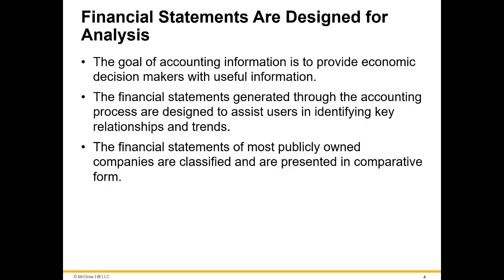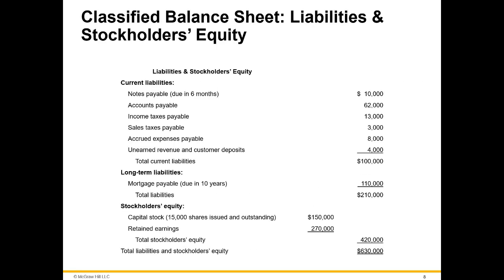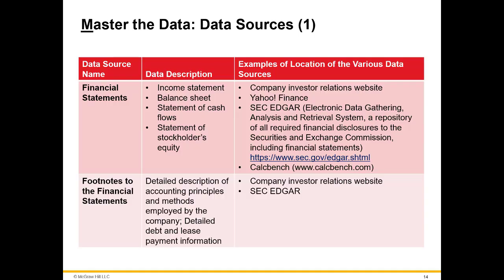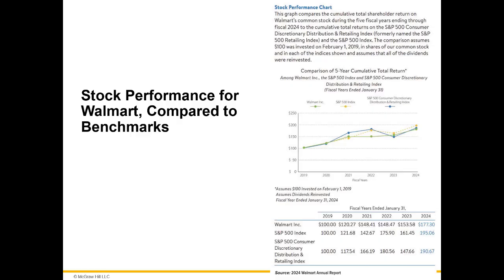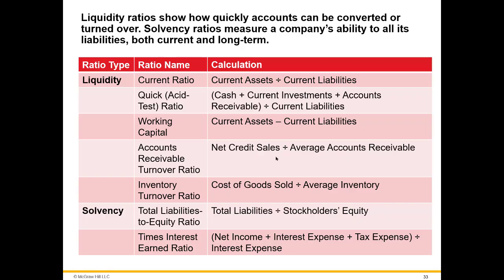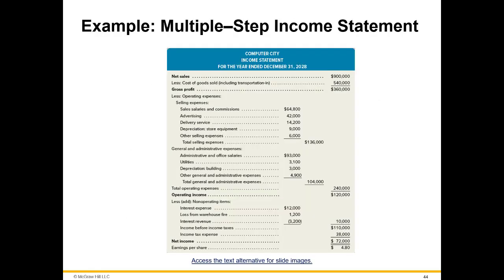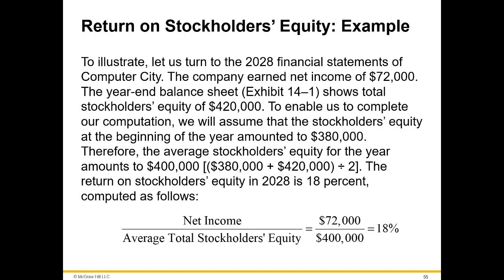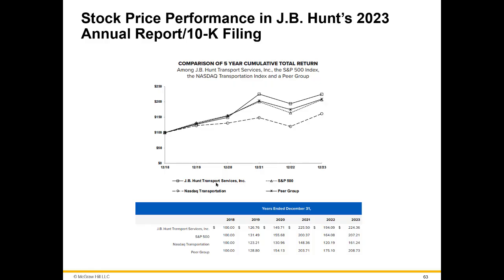Williams 2026 Chapter 14 Lecture Video